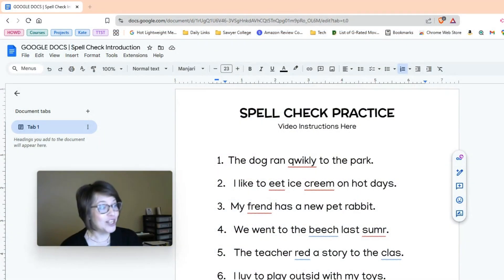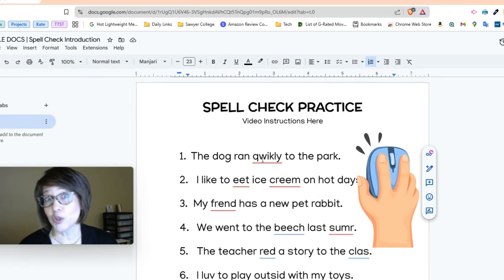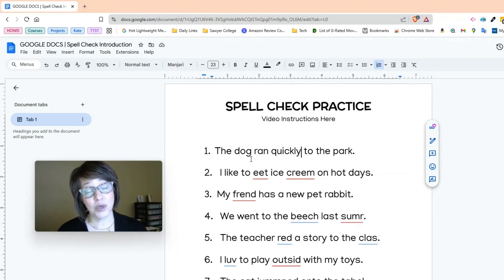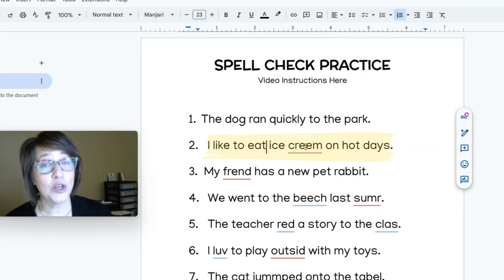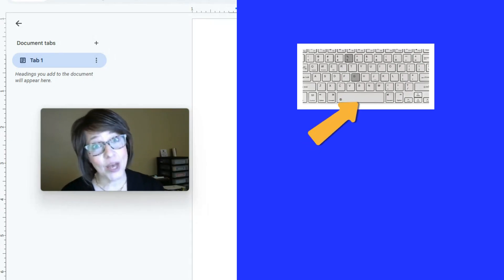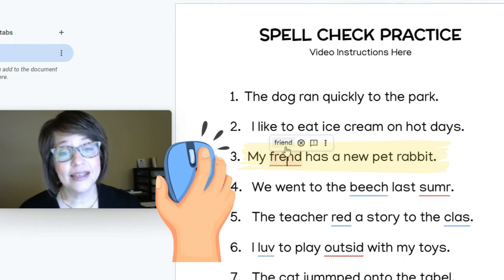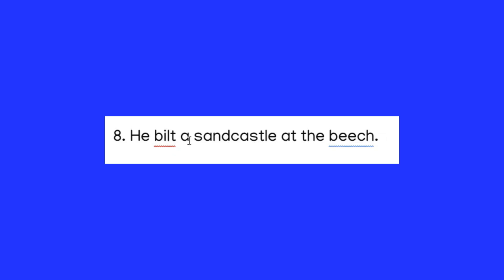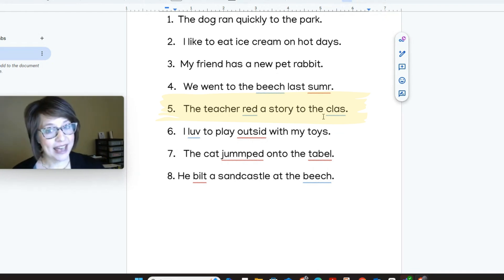Google Docs Spell Check for Kids ✅ | Easy Fix for Red Squiggly Words!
📝 Do you need an activity to teach kids how to use spell check or understand why some words are underlined with a red squiggly line?

Here’s a simple, hands-on activity for young students as they begin learning Google Docs! This lesson makes it easy for kids to recognize spelling and grammar mistakes and learn how to click to correct them.

💡 What’s Inside?
✅ A fun Google Docs activity designed for beginners
✅ How to use red and blue squiggly lines to find mistakes
✅ How to right-click or left-click to fix spelling errors
✅ A free template so your students can follow along!

📌 Perfect for 2nd graders or any young students learning Google Docs!